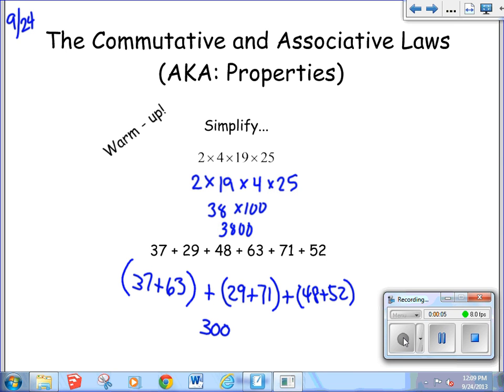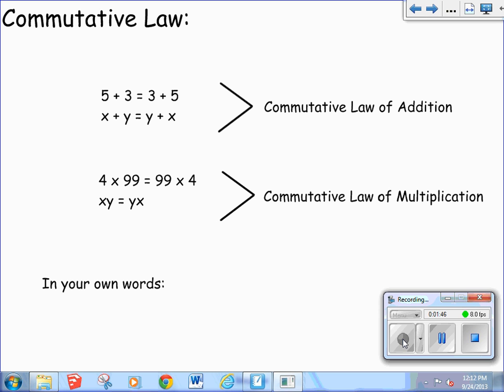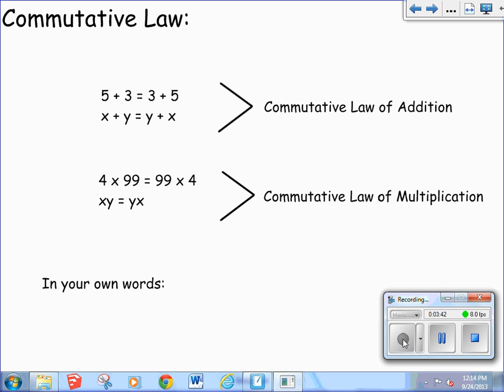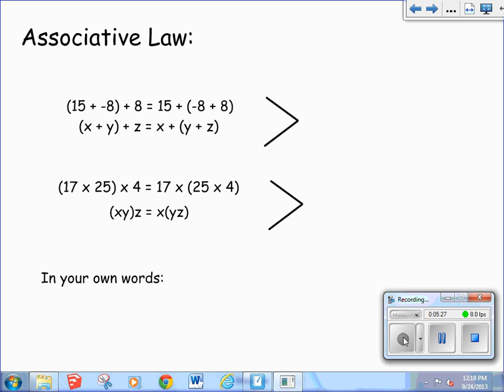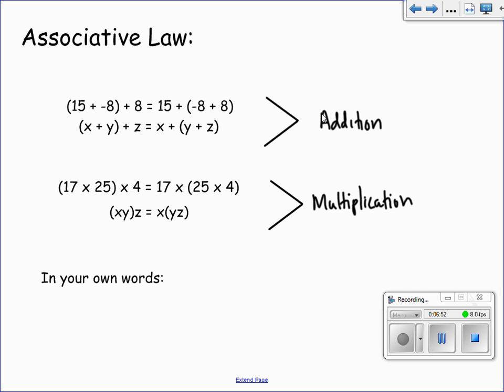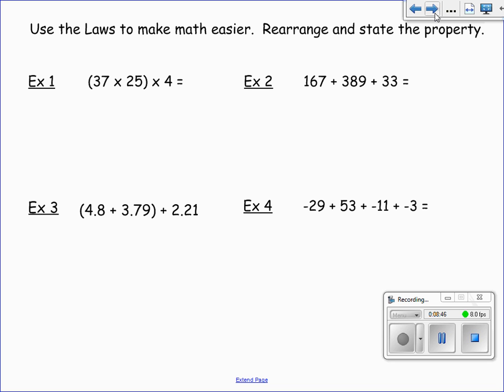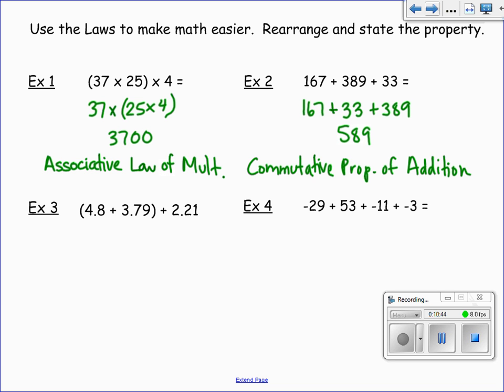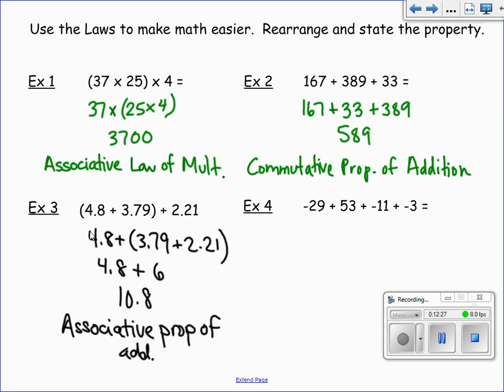Video 2 2 Commutative and Associative